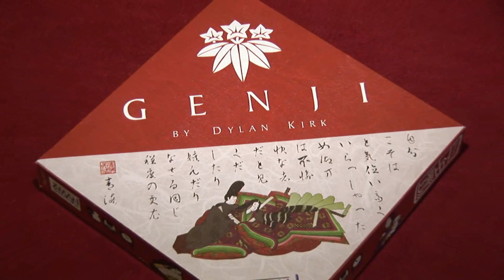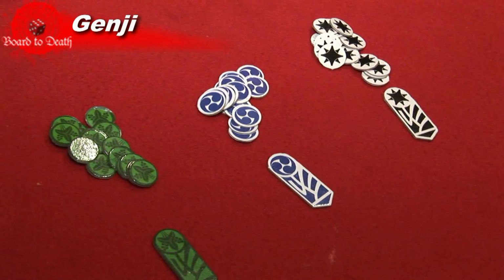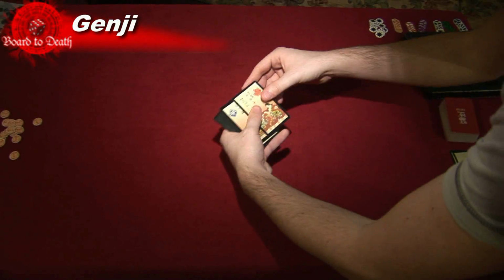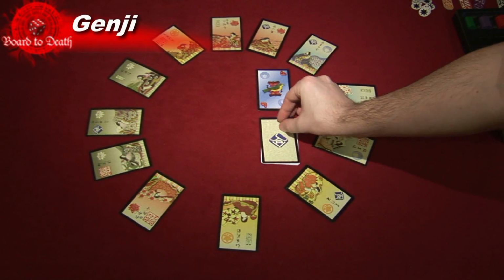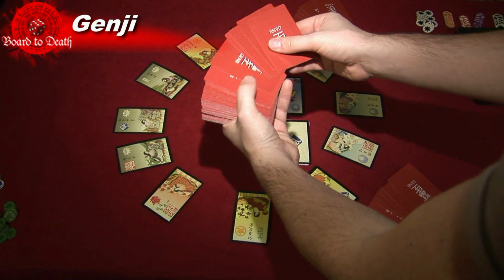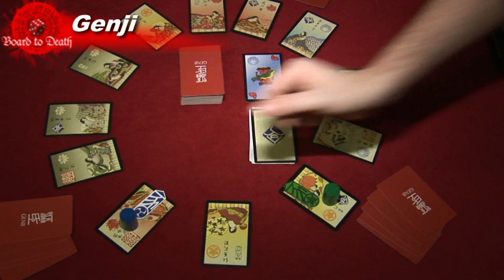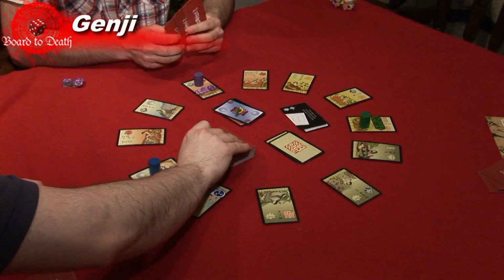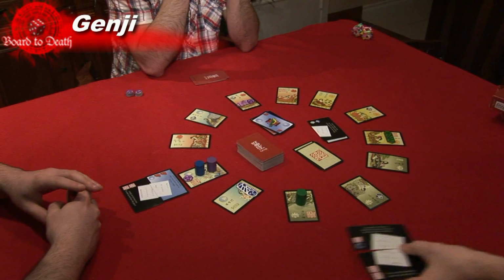Genji Board Game Review